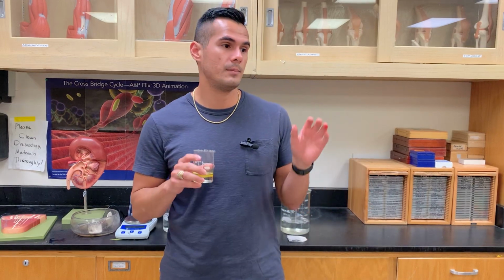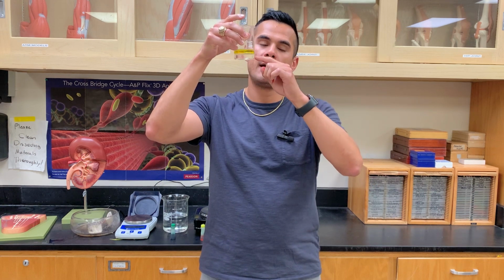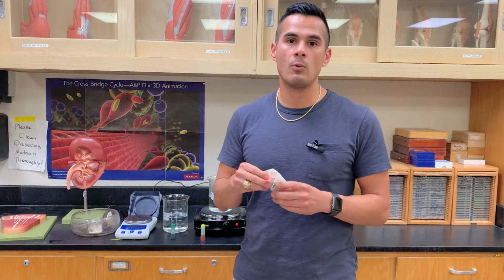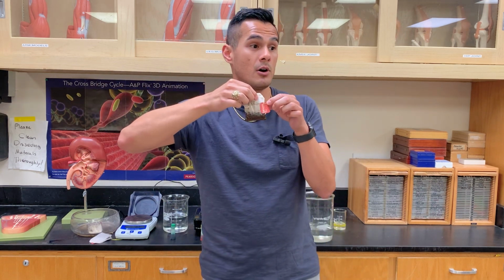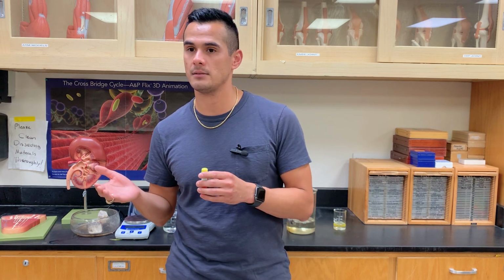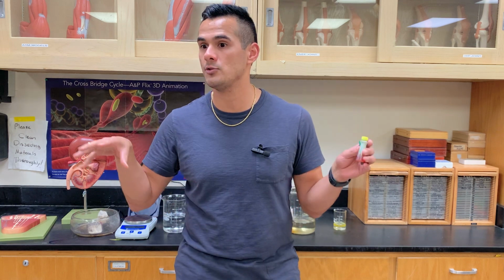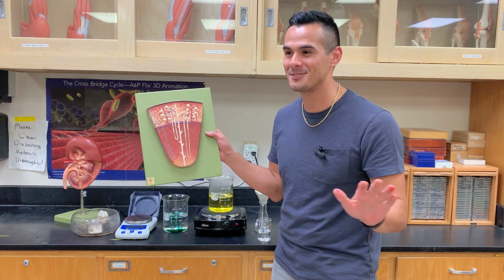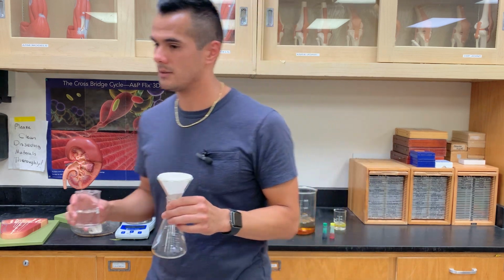Cell transport experiments